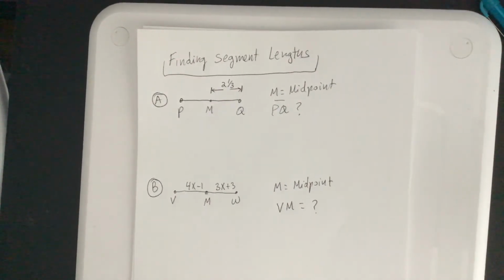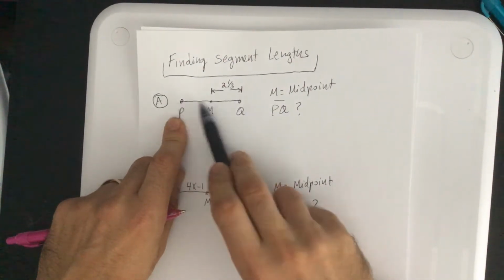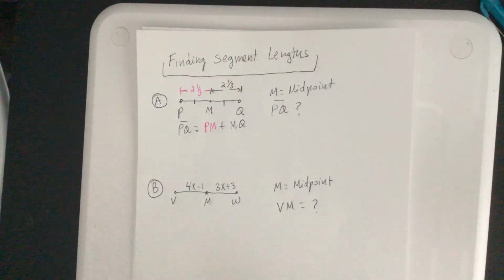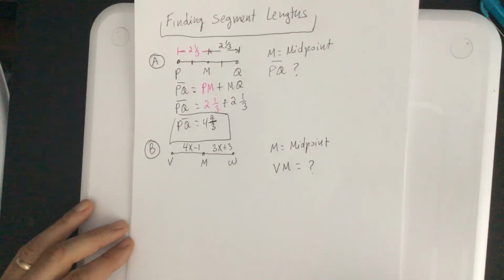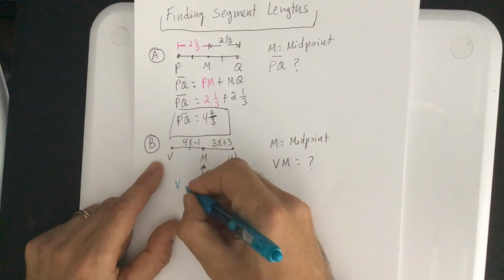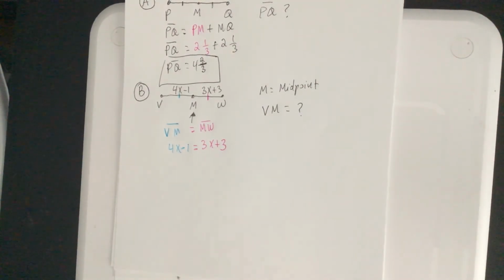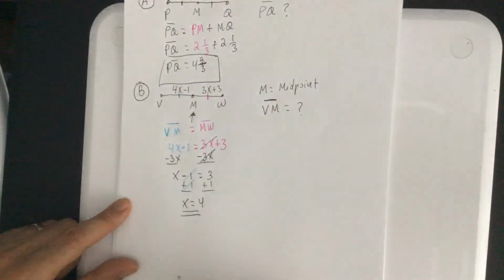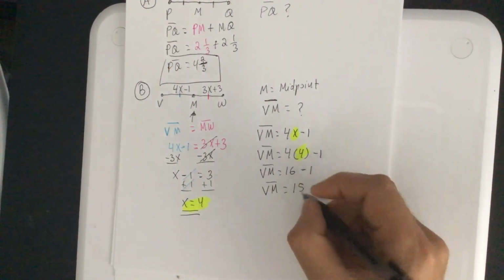July 22, 2020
Finding segment lengths.